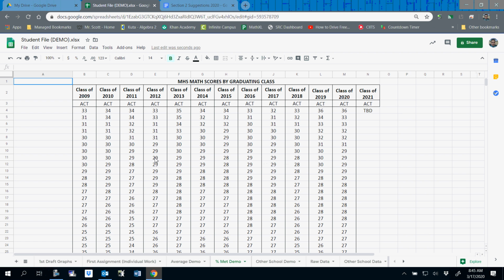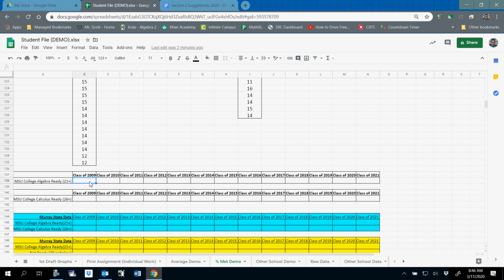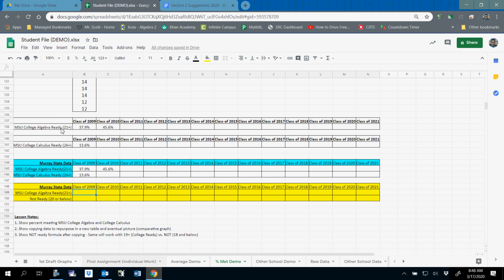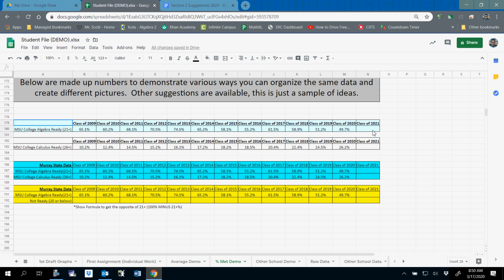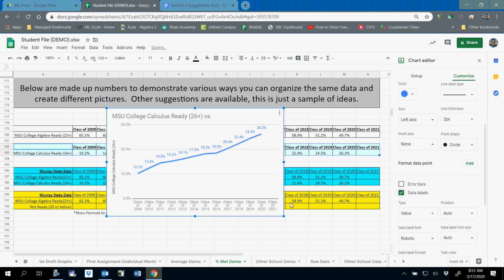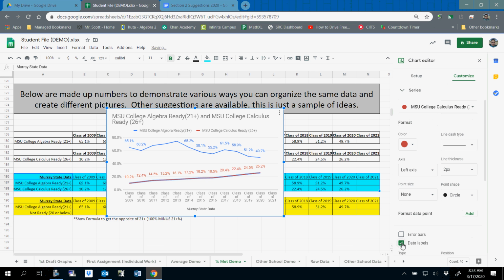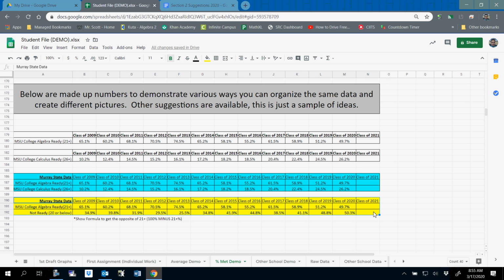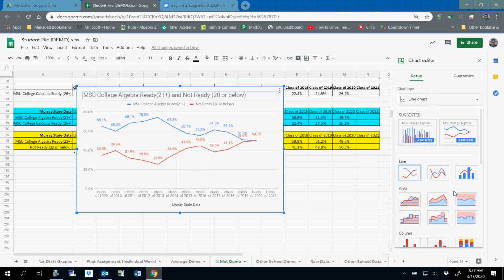Creating Percent Met Graphs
How to create tables and ultimately pictures of data depicting the percent of people meeting a certain criteria for our Algebra 2 Lab Statistics Project.